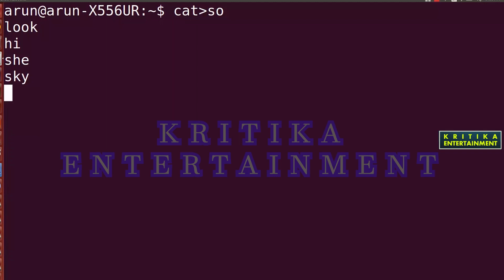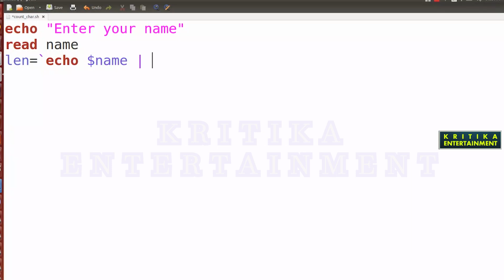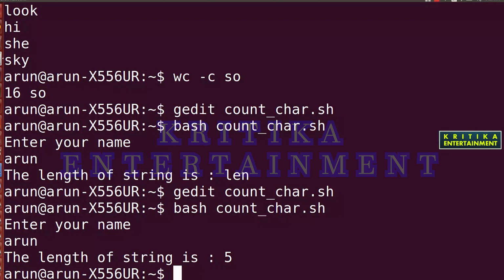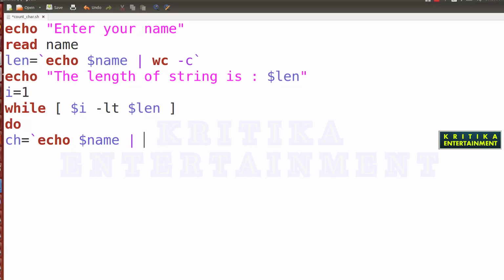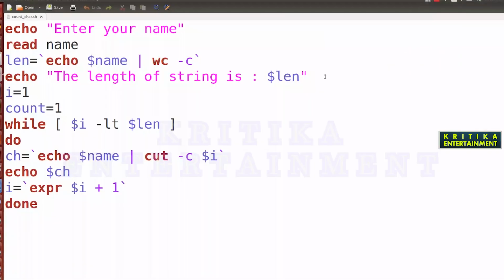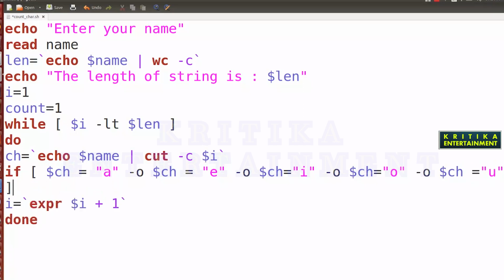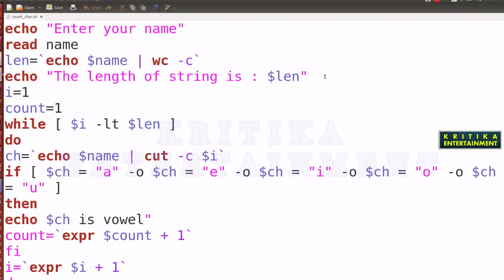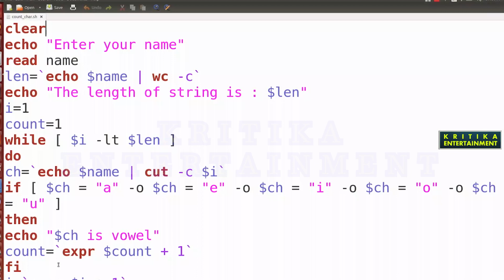Vowel Check Shell Script | String program in shell script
String program in Shell Script. Checking vowels in Shell Script.